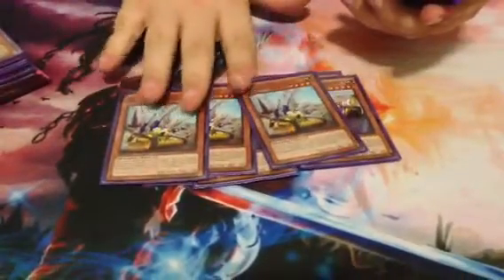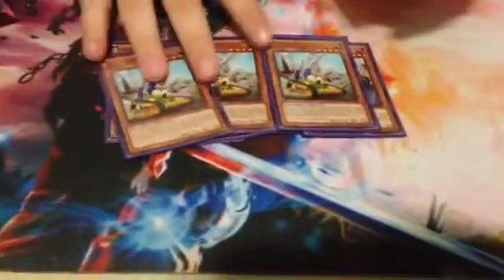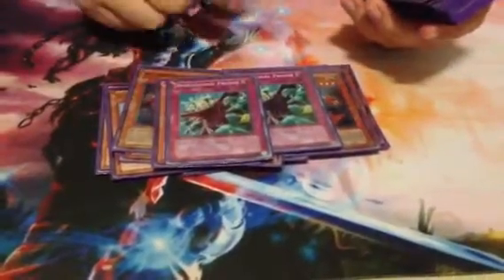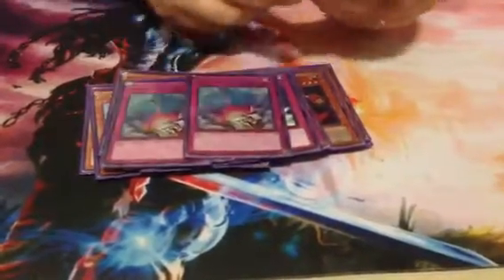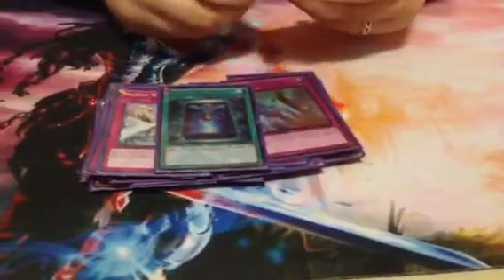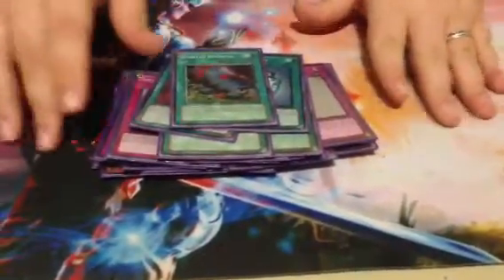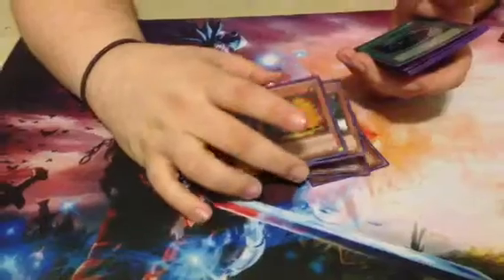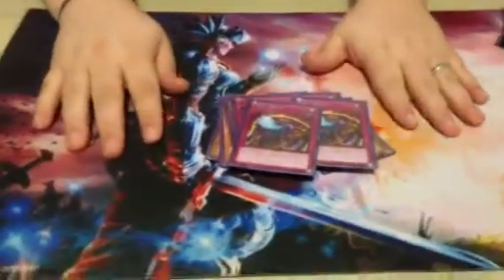Yugioh Deck Profile: Machina Geargia January 2013